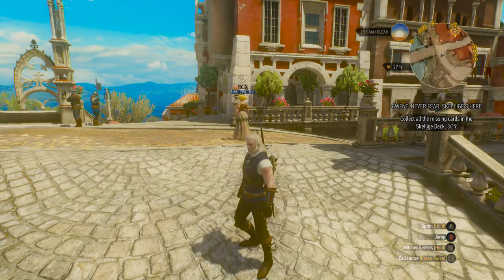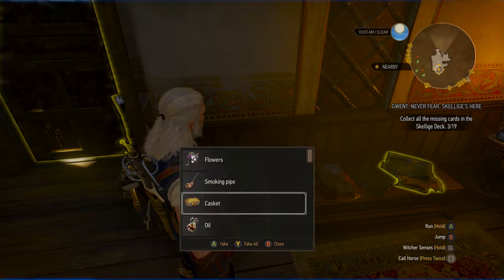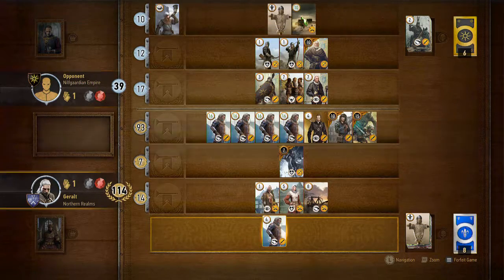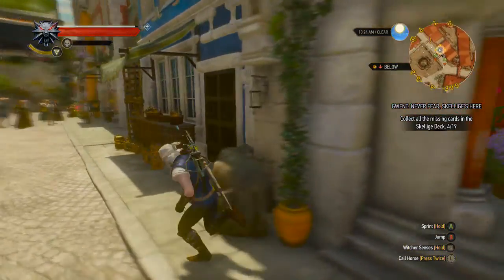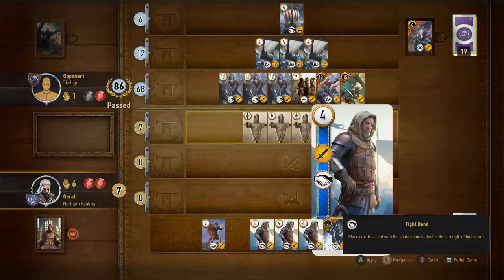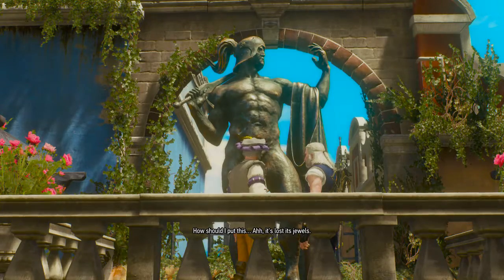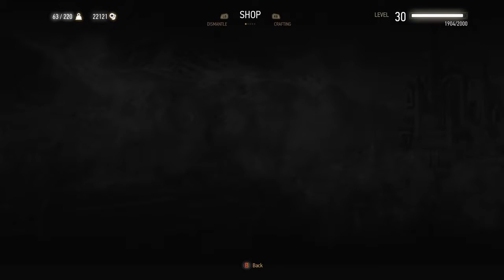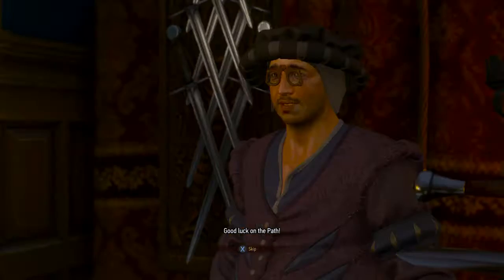The Witcher 3 : Wild Hunt - Blood and Wine DLC - 100% Completion - Episode 4 - Never Fear...